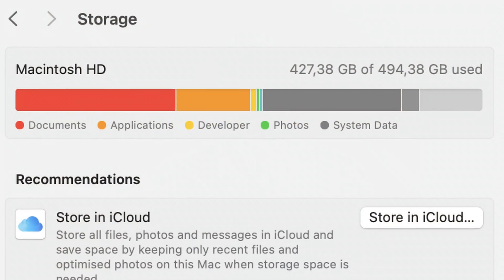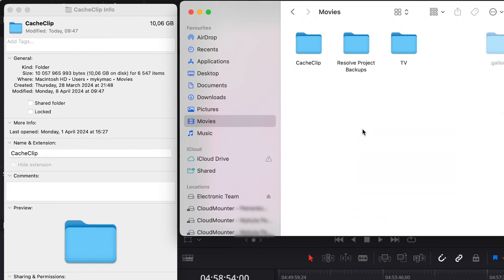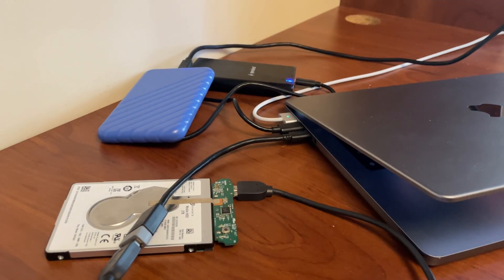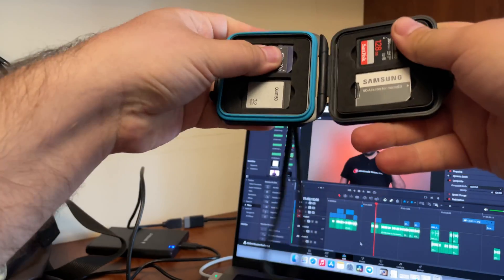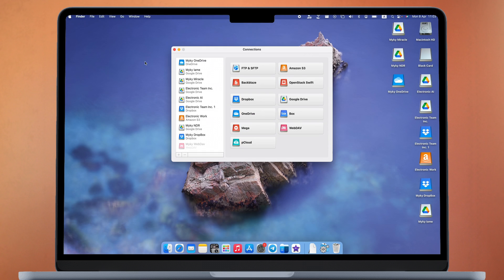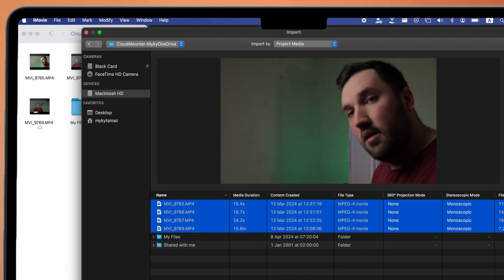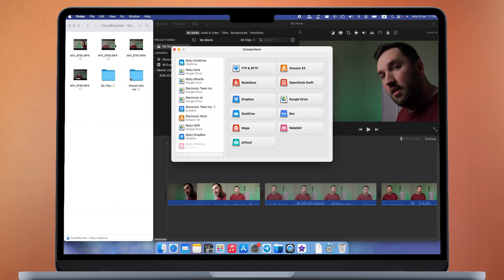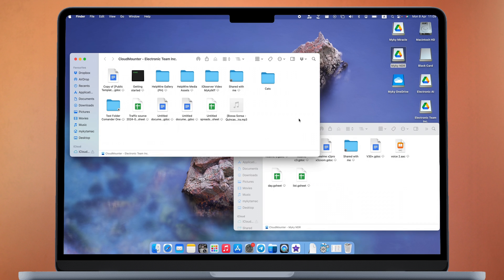How to increase storage on a Mac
🎬 Here’s what you’ll see in this video:
0:00 - Intro
0:36 - Using external SSDs
1:04 - Using SD cards for storage
1:21 - Using cloud storage with CloudMounter
2:24 - Advantages of adding multiple cloud accounts
2:55 - Conclusion

Hi everyone, I'm Myky from the Electronic Team channel. Today, I'm sharing quick tips on expanding your Mac's storage because I often run out due to all my video files.

Firstly, I use external SSDs and SD cards for extra space, although they're a bit cumbersome to carry around. Secondly, for a more integrated solution, I rely on CloudMounter. This app lets me manage multiple cloud storages like Google Drive and OneDrive directly from my Mac, making them act like regular folders.

CloudMounter is great for using multiple accounts to maximize free storage, seamlessly integrating with Finder for easy file management.